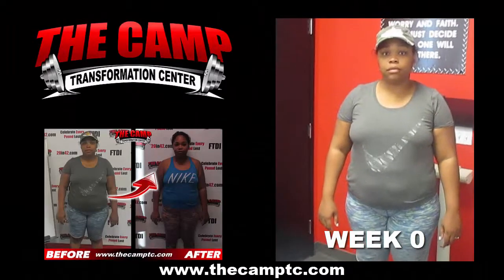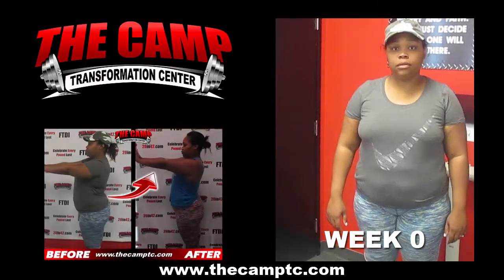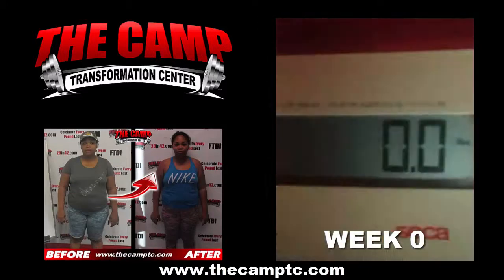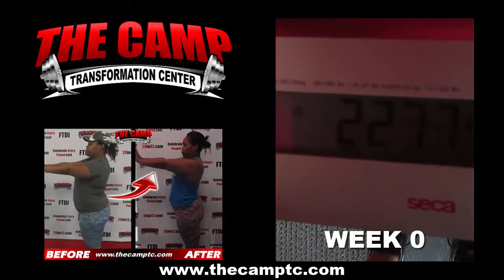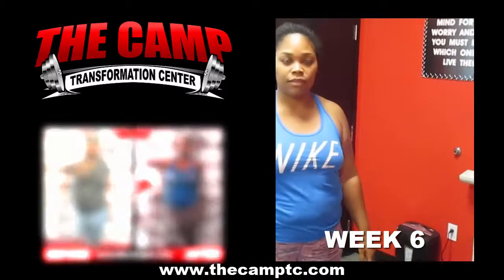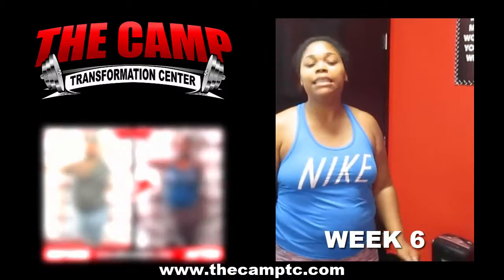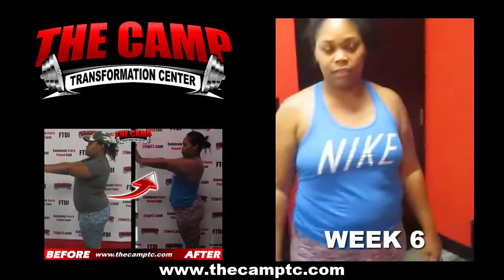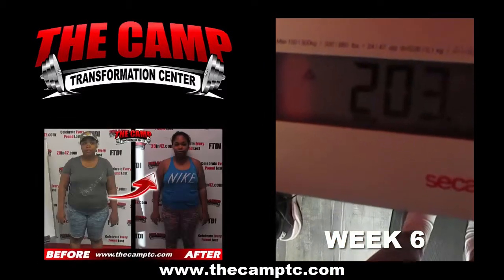Rancho Fitness 6 Week Challenge Results - Tiasha Wells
We will now check the result of Tiasha's 6 week weight loss challenge!